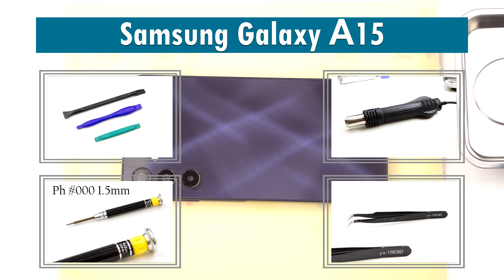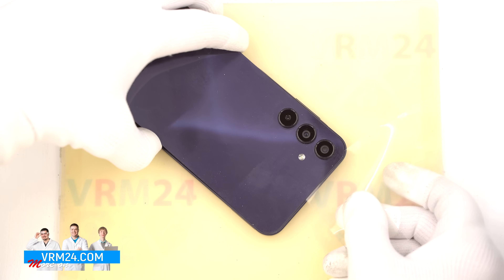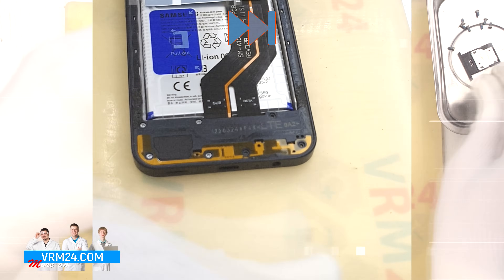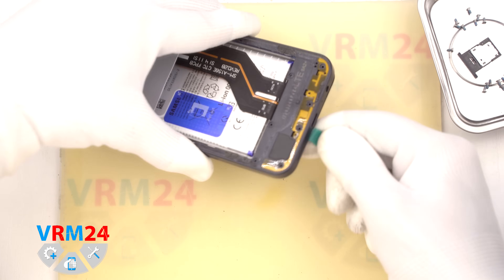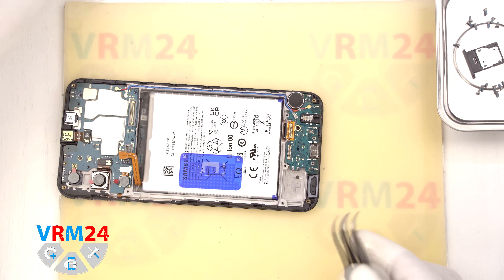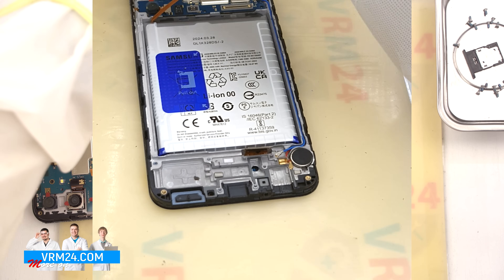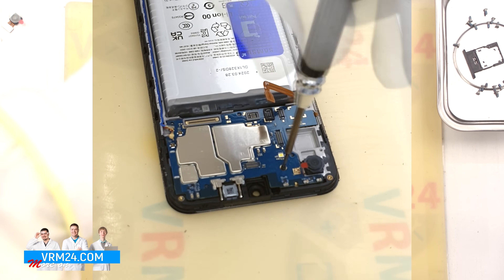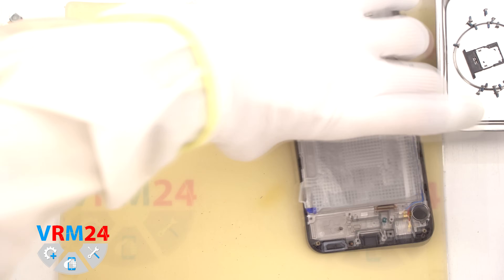Samsung Galaxy А15 SM-A155 Disassembly in Detail Teardown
Instructions with a detailed description and additional materials on our website, follow the

If you have additional questions, you can ask our specialists, who will try to answer them in as much detail as possible.

Our manual is suitable for all Samsung Galaxy А15 models - released for the markets of different countries.

Timecodes:
00:00 — Hello everyone!
00:38 — Detaching the back cover.
01:30 — Unscrewing the screws.
02:34 — Detaching the middle cover.
05:23 — Detaching the sub-board
07:08 — Detaching the motherboard.
07:30 — Detaching the battery.